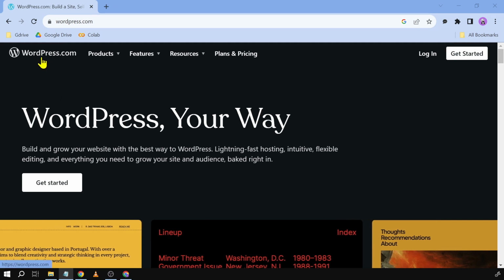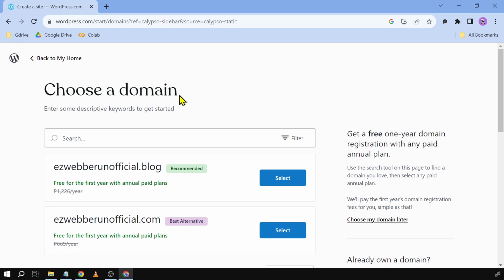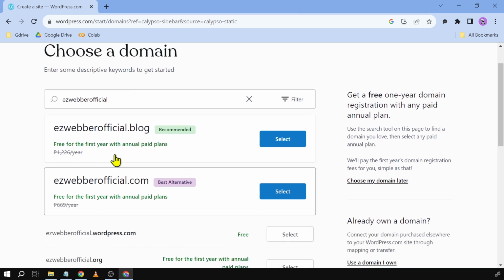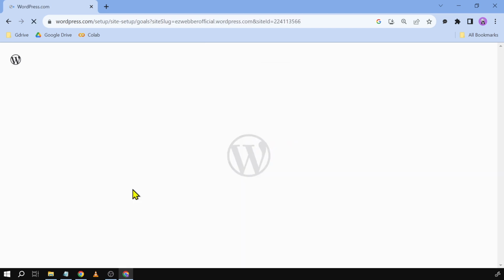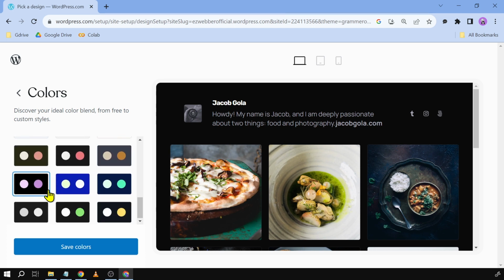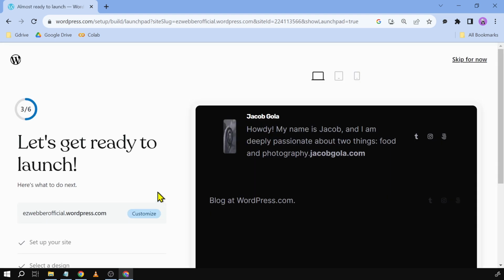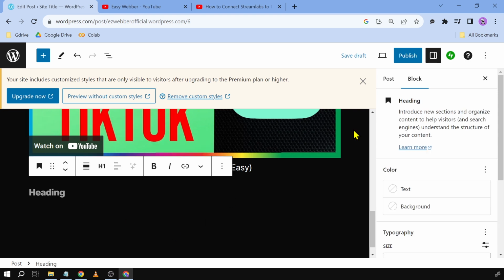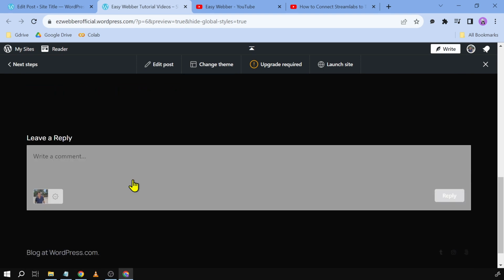How to Create a Website for Free 2023 (BEST METHOD)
Here's how to create a few website quickly & easily in 2023. This is one of the best FREE methods out there, so you shouldn't have a problem at all in creating your dream website! Watch till the end to know exactly how to build a website for free & how to make a wordpress website.